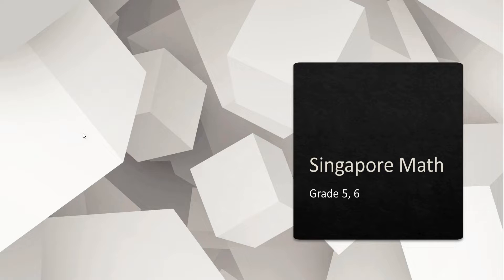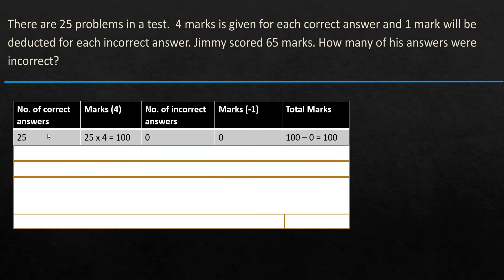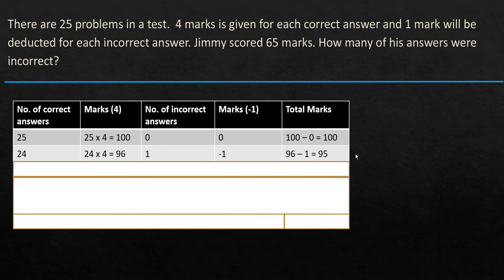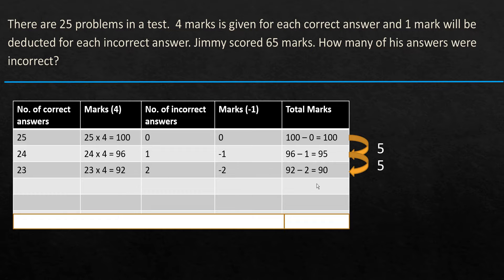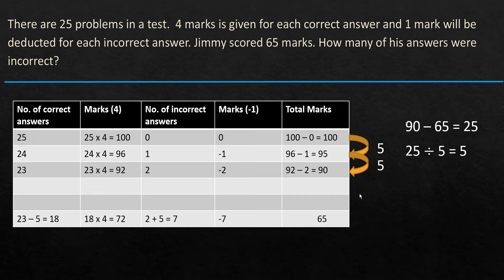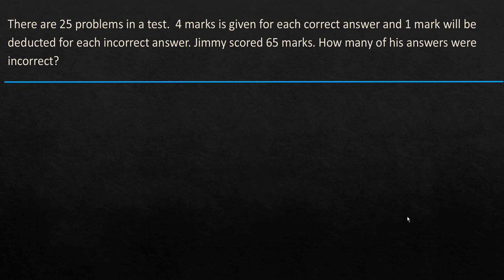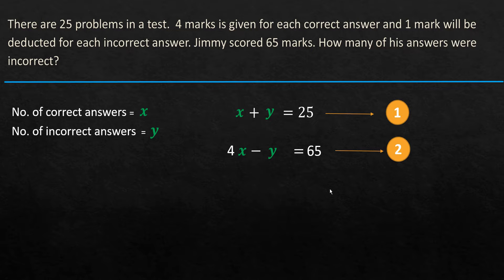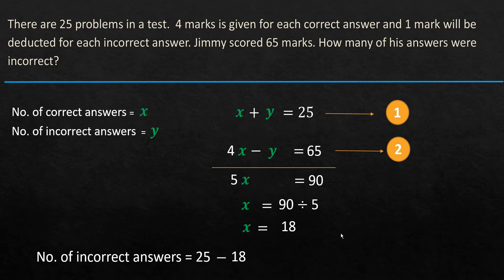Singapore Math - Guess And Check & Algebra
In this video we use a trial & error method to solve the problem. Then we also solve the problem using Algebra.
The problem being solved is as given below:
There are 25 problems in a test.  4 marks is given for each correct answer and 1 mark will be deducted for each incorrect answer. Jimmy scored 65 marks. How many of his answers were incorrect?